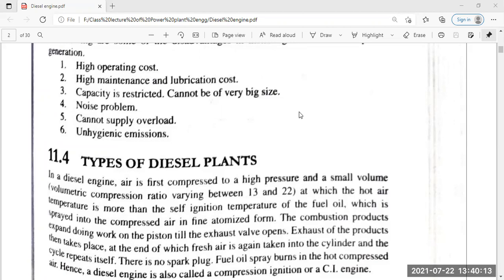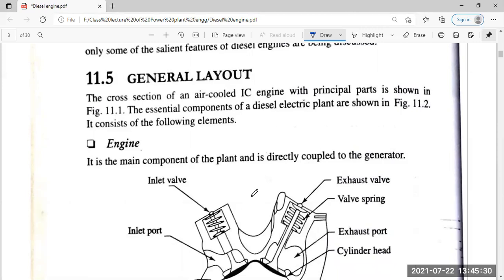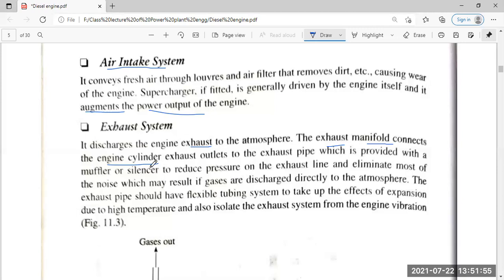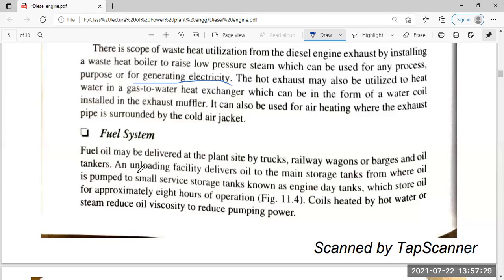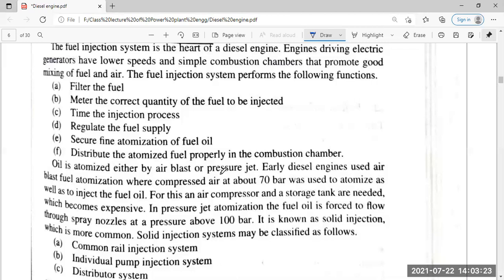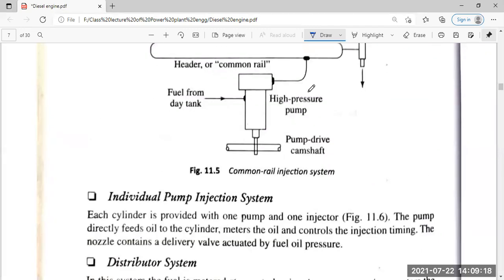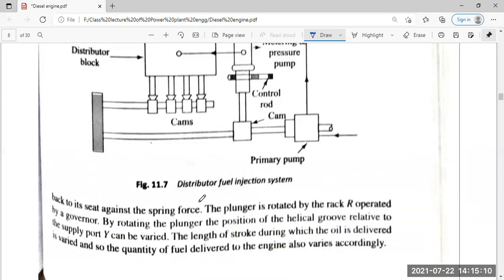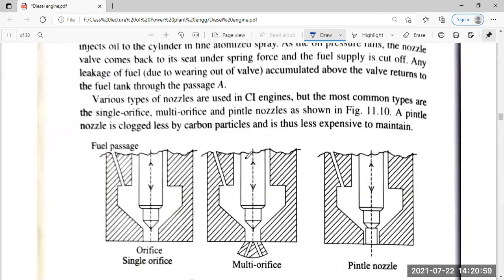48.SUDEB BAGCHI_POWER PLANT ENGINEERING_ME1801_LECTURE HELD ON 22.7.2021